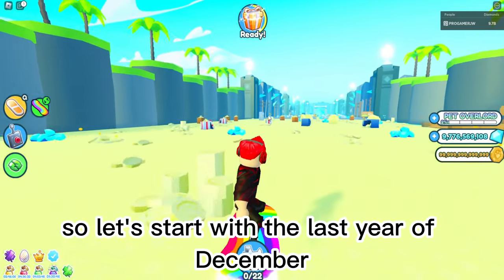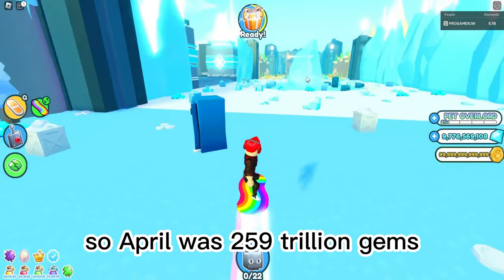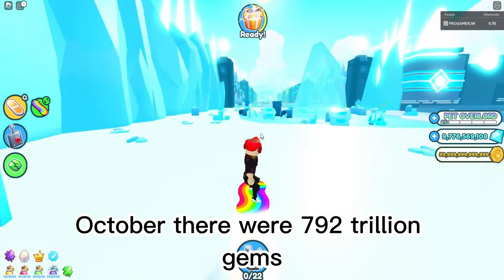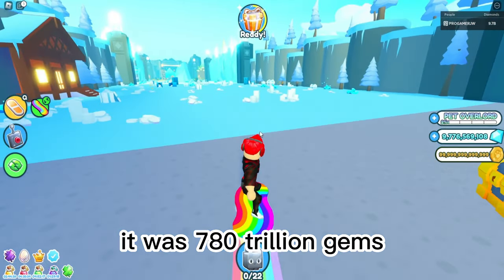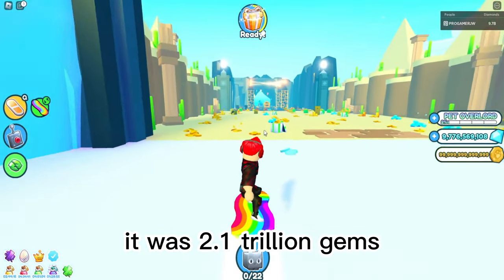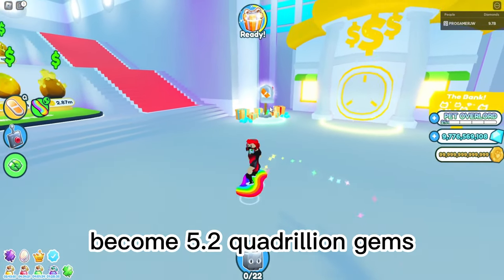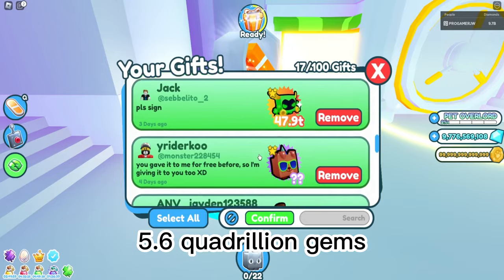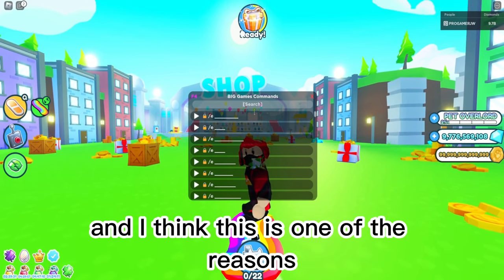(FREE HUGE) How many gems in Pet Simulator X?